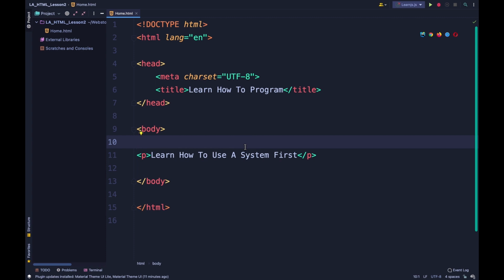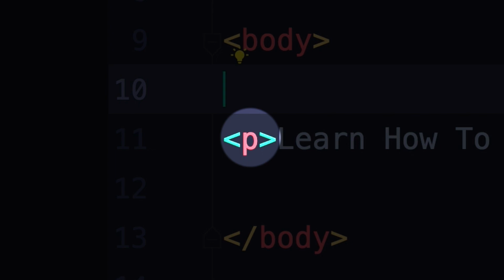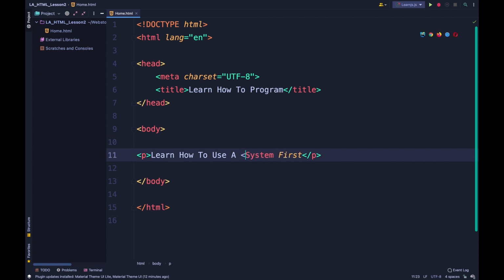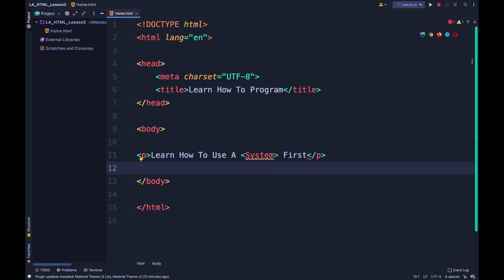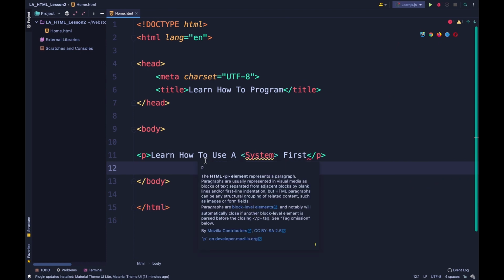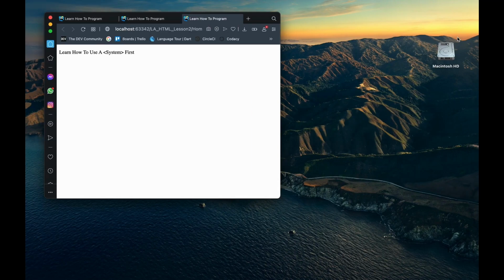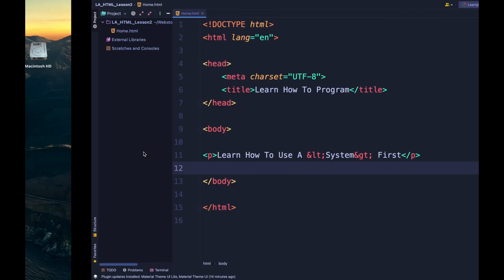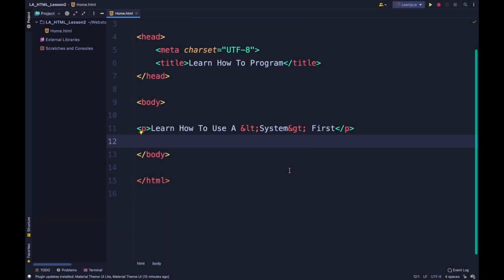#13 Character Reference - The Web Dev's Toolkit: HTML, CSS, and JavaScript Comprehensive Course